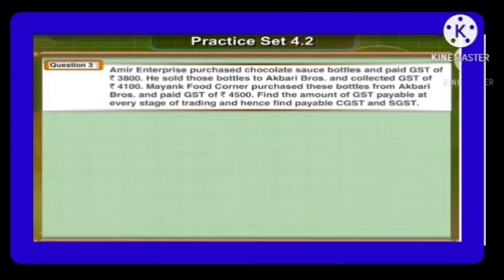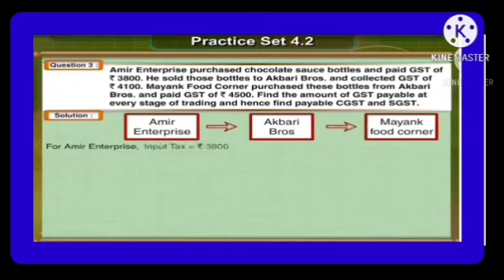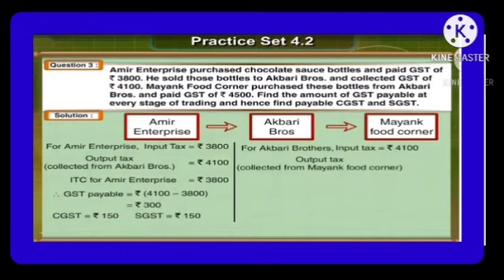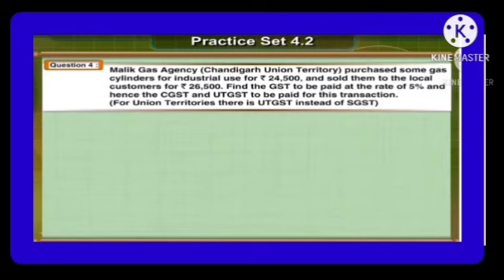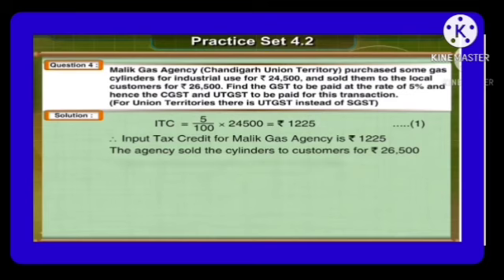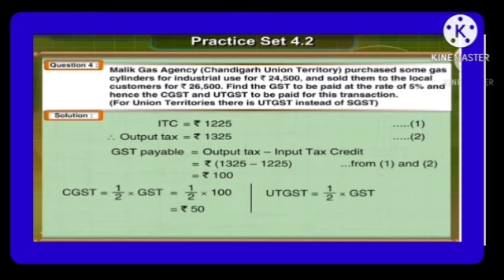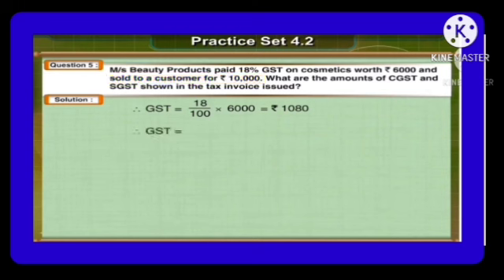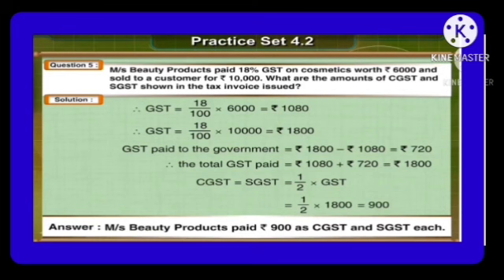Std:10. Sub: Maths 1 Chp. no. 4 Financial Planning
Video on Financial Planning